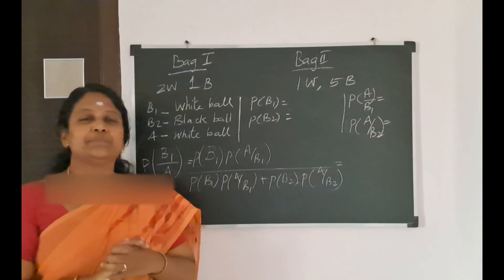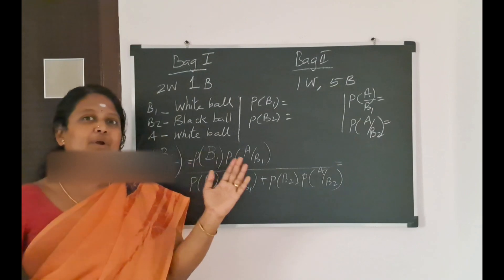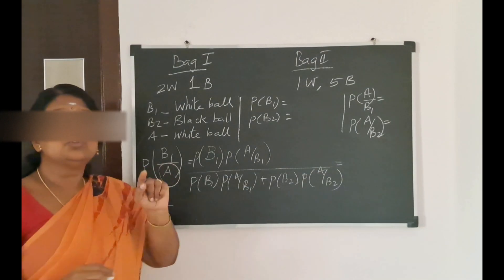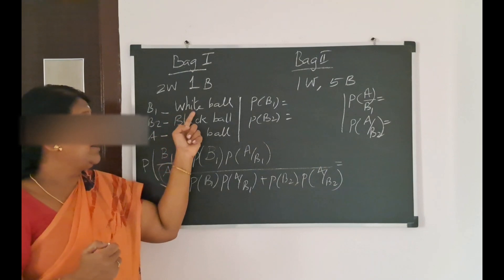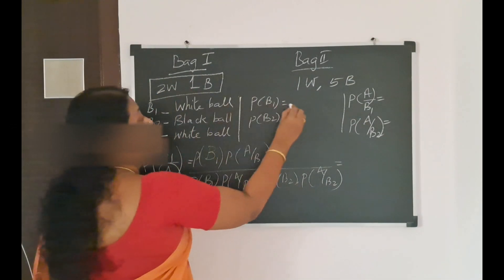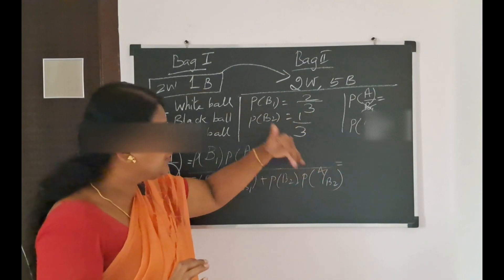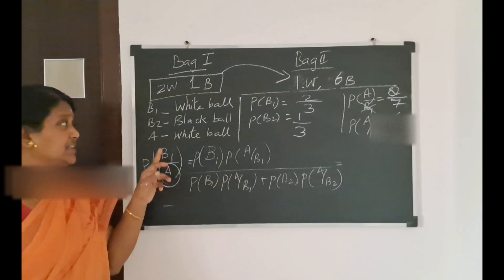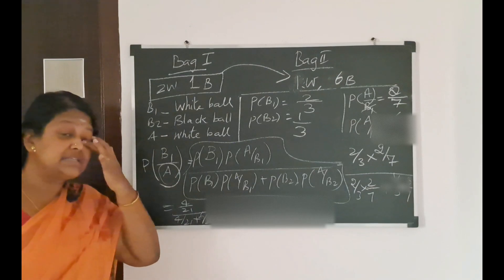Baye's Theorem: Example in Tamil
Bag 1 contains two white balls and one black ball, while bag 2 contains one white ball and five black balls. One ball is drawn at random from bag 1 and placed in bag 2. A ball is then drawn from bag 2. What is the probability that the transferred ball was white given that the drawn ball from bag 2 is white?

# bayestheoram#problems#intamil